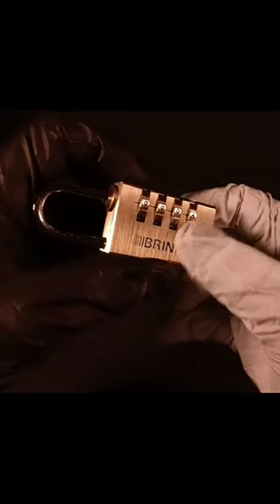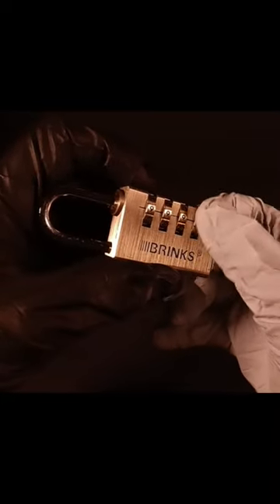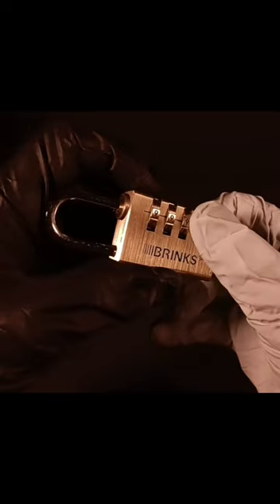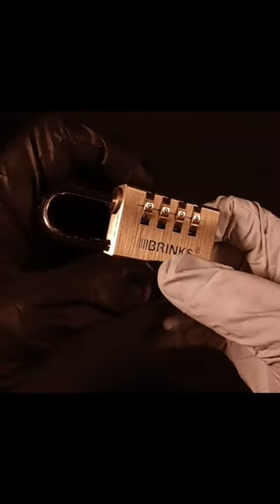🔒Cracking 4 Digit Padlocks🔒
Cracking A 4 Digit Padlock Doesn't Have To Be Hard.
These Types of Locks Are Capable of Up To 10,000 Different Combinations And Would Take Over 5 Hours To Crack By Brute Forcing.
No Worries Though, There's An Easy Way.
Start By Adding A Lock or Keychain To The Shackle For Extra Leverage And Comfort.
Start At The First Wheel And Rotate The Dial, If The Dial Only Moves Slightly Then That Means You're In A False Gate. Let off Tension And Rotate The Wheel.
When We Land on A Number That Has Significantly More Play While Adding Tension To The Shackle Then This Is A Correct Number / True Gate.
Move On To The Next Wheel And Repeat The Process.
For The Final Number Just Rotate The Wheel One Number And Pull The Shackle, Rinse And Repeat Until The Lock Opens.

This Works Because of Sloppy Tolerances Between True Gates And False Gates.
True Gates Are A Full Number Wide, False Gates Are A Half Number Wide.
Happy Cracking!!